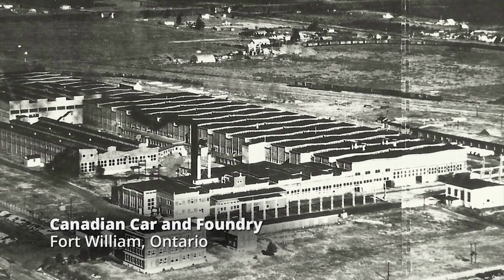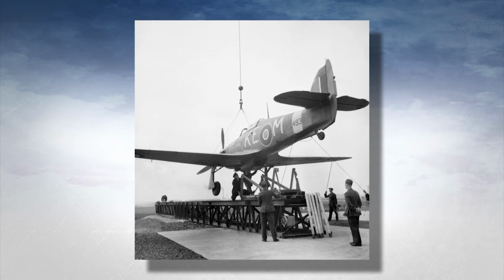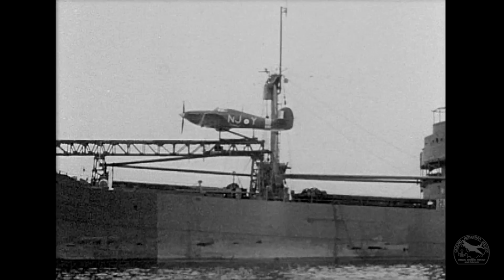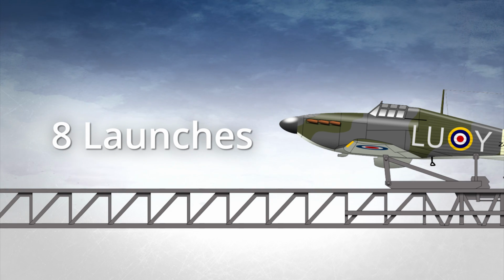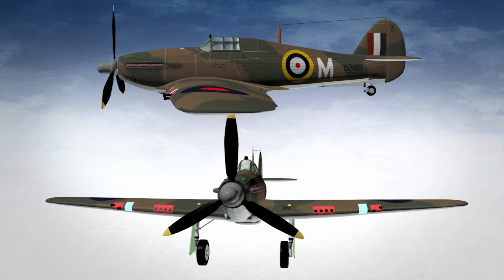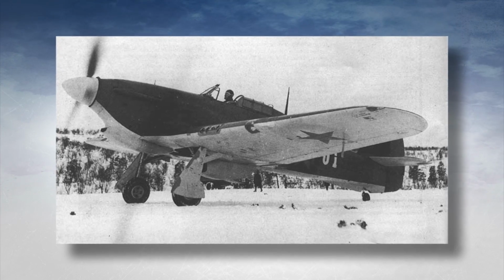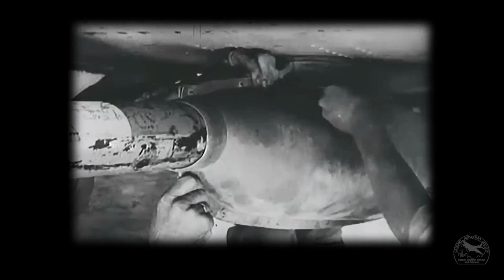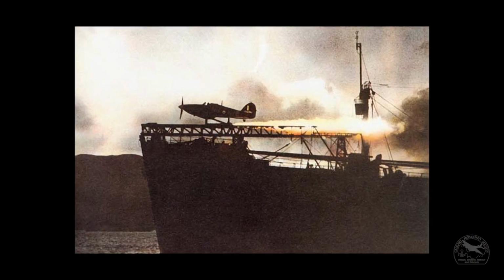Hurricane Versatility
Financial Supporters:
The Calgary Foundation
The City of Calgary
Veterans Affairs Canada

Production by: Pan Productions Ltd.